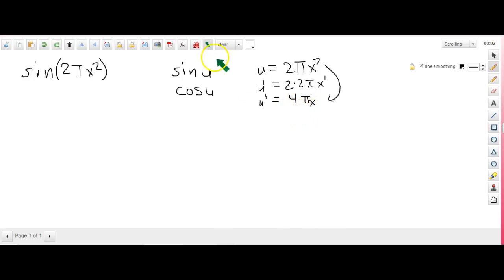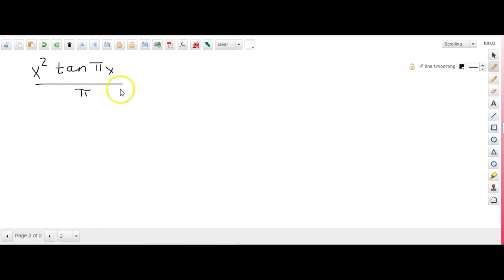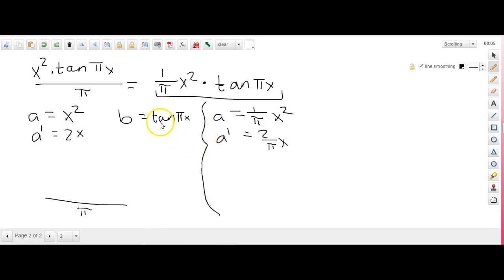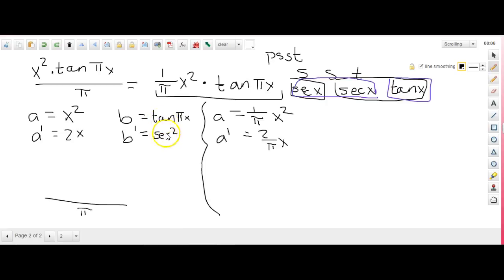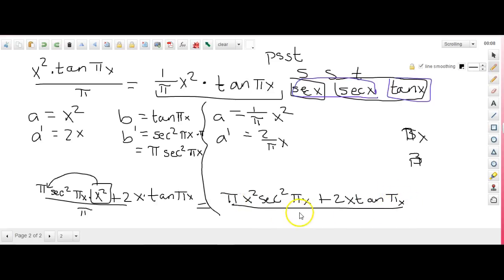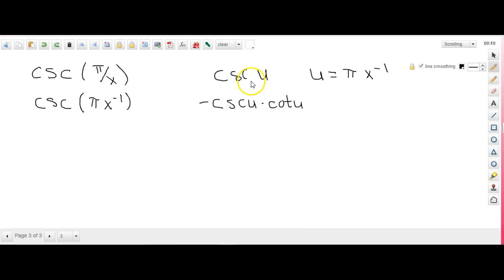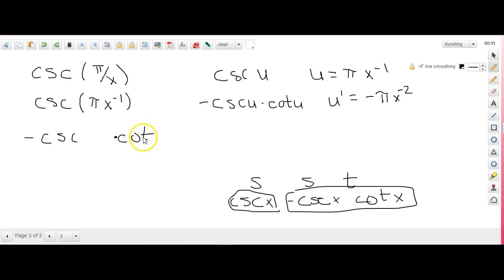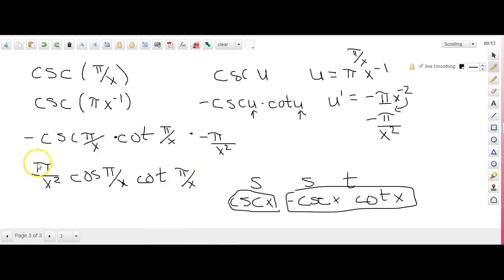Calculus Q2 - 2.1.4